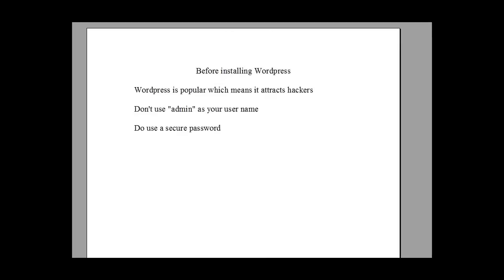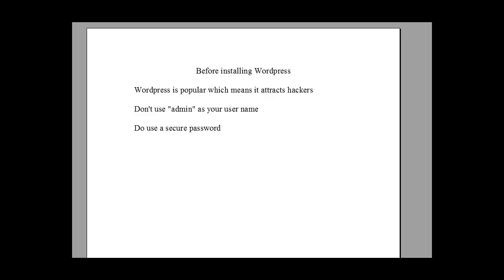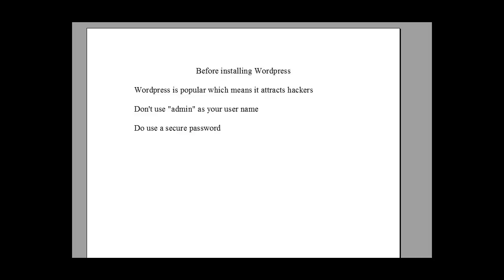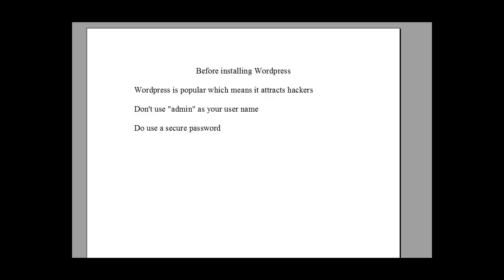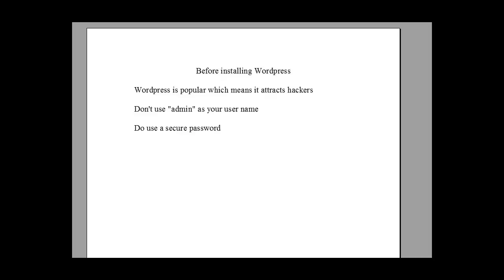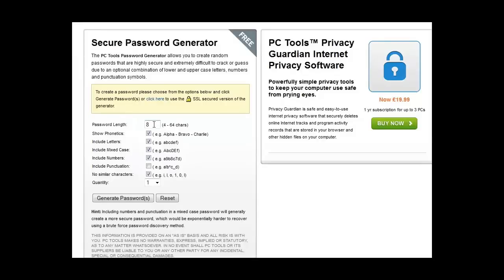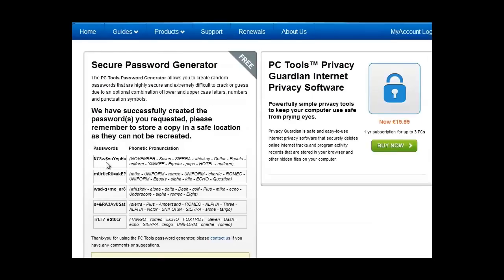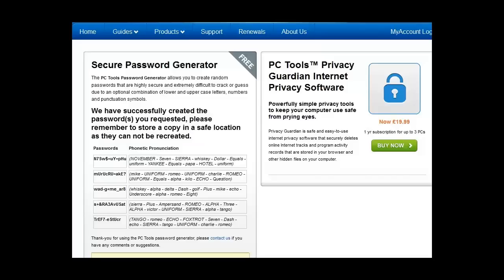How To Easily Setup & Install Wordpress 3.5 - Latest Course (2013)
If you've ever had to teach yourself how to install Wordpress, you'll know it's nowhere near as easy as the "one click" installs make out.

Let alone showing customers or friends how to set up Wordpress.

Whether it's explaining the difference between a post and a page...

Or that the Publish button mysteriously disappears and is called Update instead as soon as it's been clicked...

Or what plugins are and which ones to install...

You end tearing your hair out.

Sure, you can get tutorials on sites like YouTube. But you have to know what you're looking for and then hope that the videos show you something close to the current version of Wordpress.

Not a version or two ago where the menus and options were different.

Now you can get over 68 minutes of "over my shoulder" videos that take you through installing Wordpress from start to finish.

Video 1 takes you through the pre-installation process of choosing a user name that isn't the default "admin" - which is loved by hackers everywhere as it makes their life so much easier. It also shows you where to get a completely random password generated that will keep your site secure.

Video 2 has two versions. One for installing Wordpress using Fantastico and the other using Softaculous, the two most popular "one click" installation routines used by most web hosts.

Video 3 shows you how to update anything that the auto-install has missed. Automatic installation routines are often behind the time with their releases and this video shows you what to do when this happens. It also shows you all the changes that you need to make in the default Wordpress installation in order to keep things neat and tidy, ready for when you start posting.

Video 4 continues with some more settings changes and also talks about the initial appearance of your new Wordpress blog and removing some of the unnecessary widgets that are installed by default.

Video 5 goes through the installation of the 9 plugins that I automatically add to every new Wordpress installation. Everything from a contact form through to Yoast's SEO plugin and lots of others as well.

Videos 6, 7 and 8 show you in detail how to configure the plugins so that your site operates at its best. Each of the plugins is covered in turn and you're shown where to find the settings, which ones to change and which ones to leave alone.

If you're supporting customers on their Wordpress installations, the last 4 videos will save you lots of time and effort!

Videos 9 and 10 show you how to make a post in Wordpress. Including adding a picture and a "more" line so that the whole post isn't treated as duplicate content.

Video 11 does the same but for Wordpress pages instead. It also explains the difference between posts and pages, what you'd use each one for, how to change their order in the Wordpress menus and how to remove pages from the menus without removing them from your site.

Video 12 gives an overview of Wordpress themes, where you or your clients can find them and how to install a new theme.

In total, these videos run for over 68 minutes of detailed, up-to-date instruction.

They feature Wordpress 3.5, the latest available version.

They are split into individual videos so that you don't have to remember where a particular part of the training was in an hour long video - if you've ever tried to scroll through a video to find the right place, you'll know this is close to impossible to do.